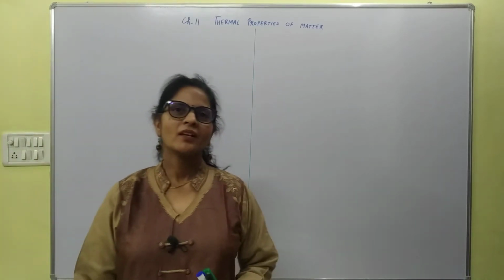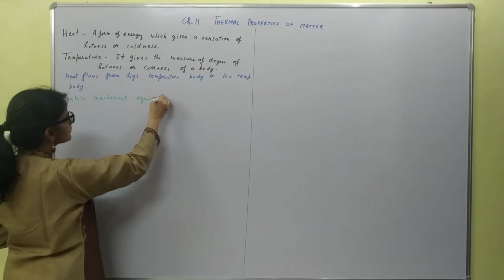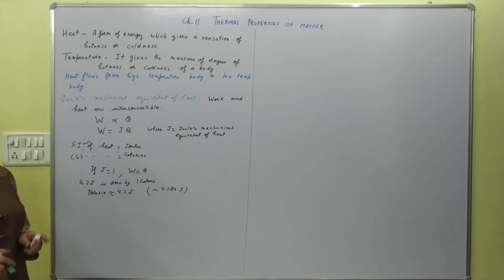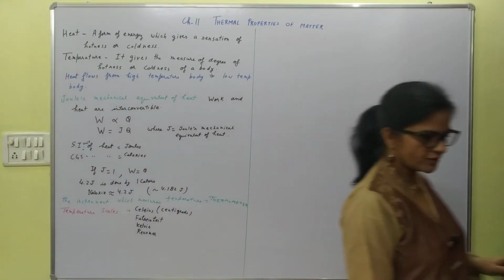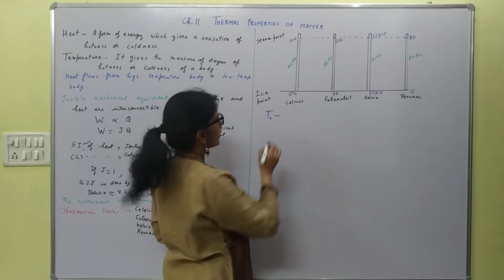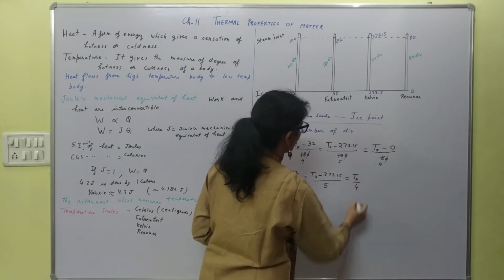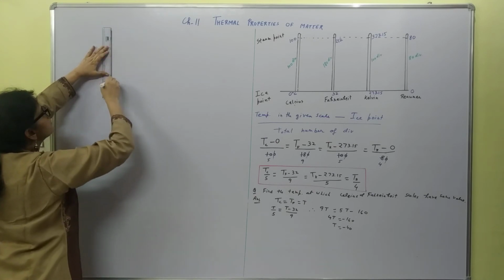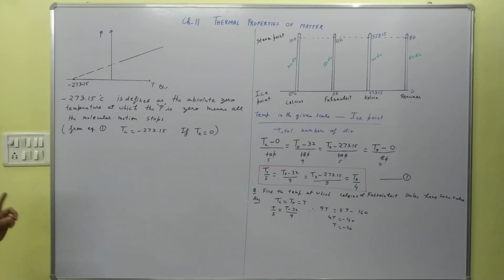XI 11.1 Temperature scale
Temperature scale